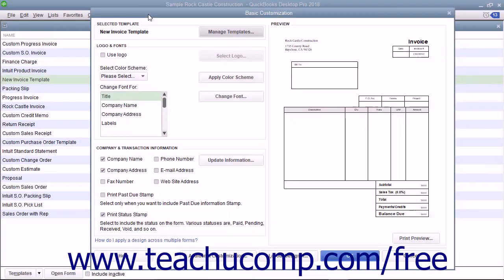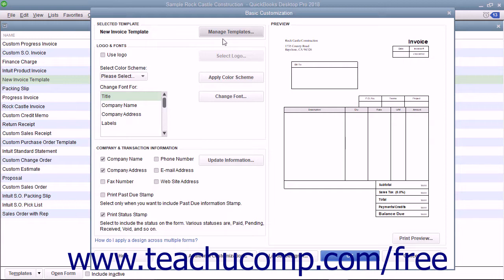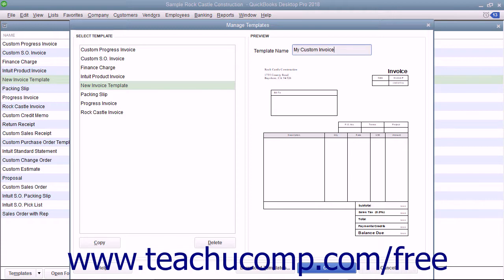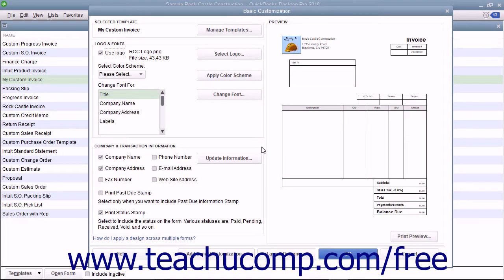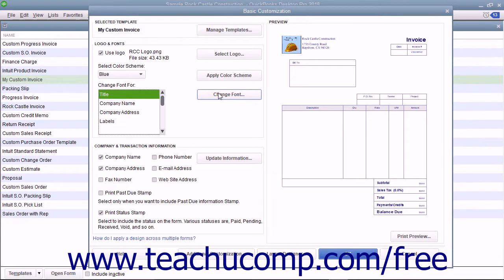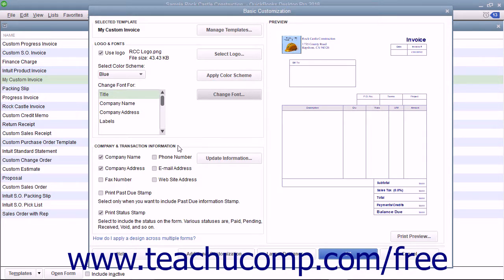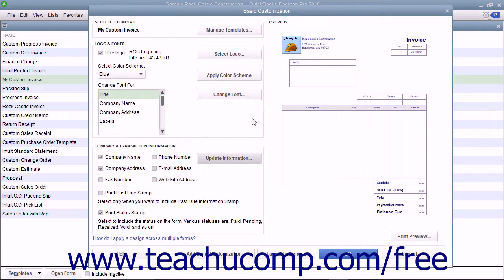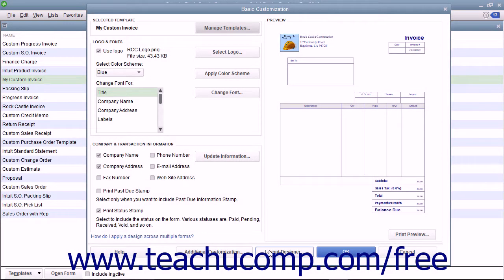QuickBooks Pro 2018 Tutorial Performing Basic Customization Intuit Training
Learn about Performing Basic Customization in QuickBooks Pro 2018 A clip from Mastering QuickBooks Made Easy. - the most comprehensive QuickBooks tutorial available. Visit us today!